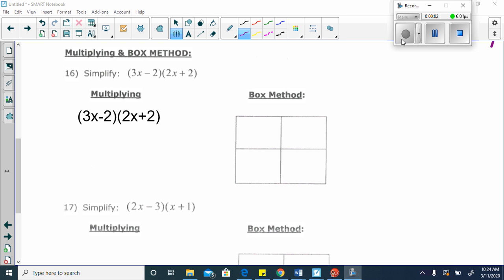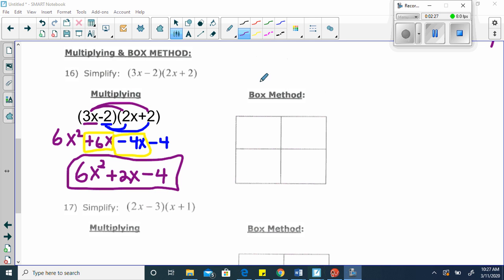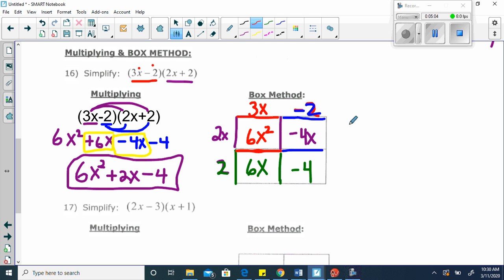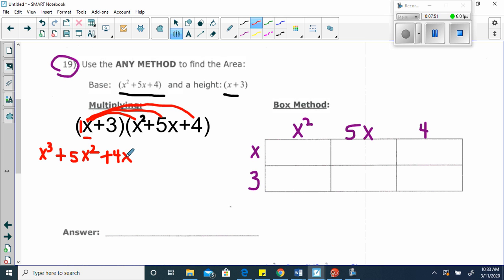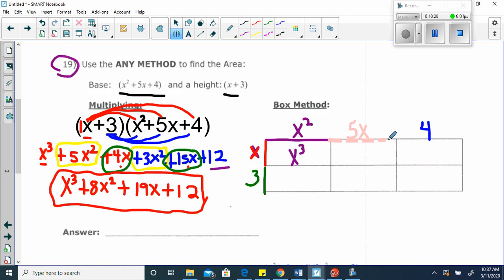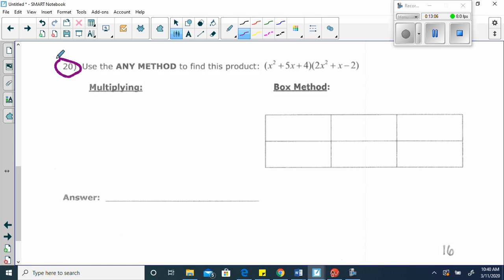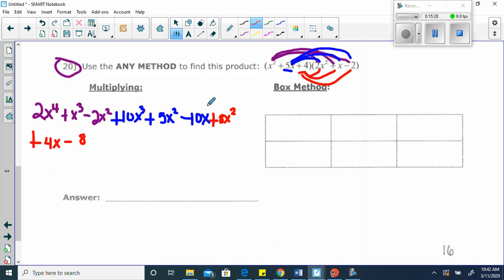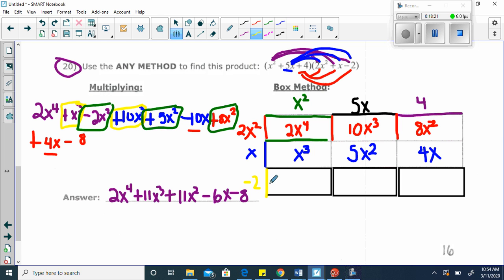Multiplying Polynomials using Distribution AND Box Method( BixBi, BixTri, TrixTri)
Three Examples
Box Method
Distributing